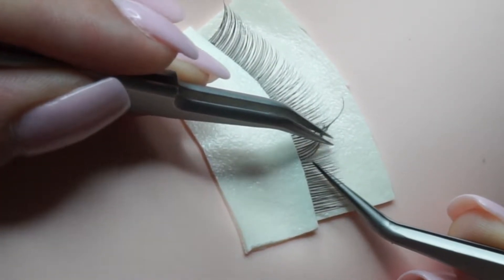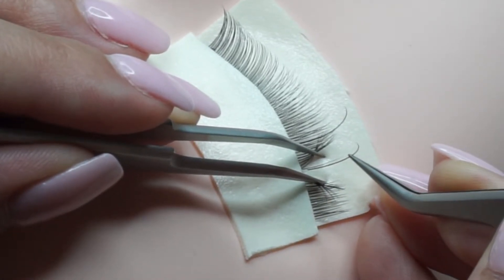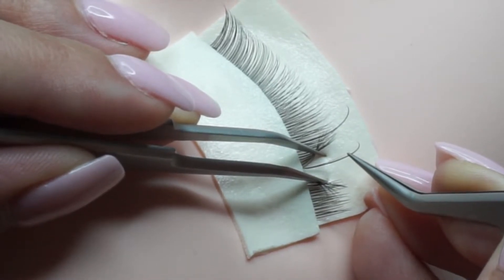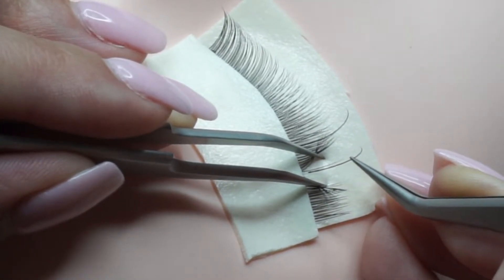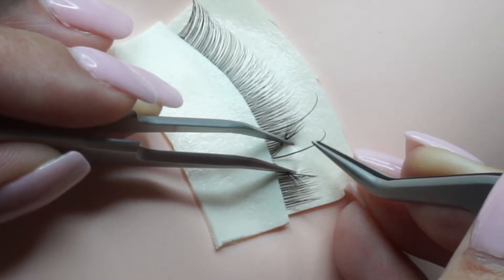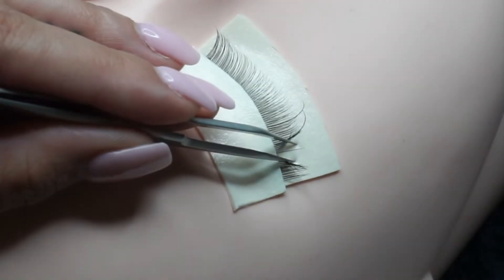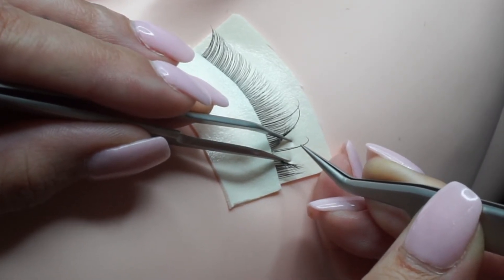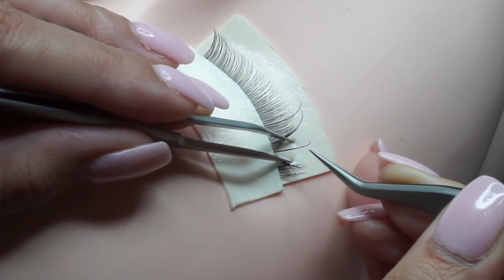How To Place Eyelash Extensions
How to place eyelash extensions, In this video you will learn how to properly place eyelash extensions on your client.

Knowing how to properly place lash extensions is key to produce a nice quality set of lashes. It gives your client better retention and overall improves your speed of lashing.

 ⭐EYELASH EXTENSIONS CERTIFICATION CLASSES⭐

⭐ MillyOnLashes on Social Media ⭐

⭐ MUST HAVE LASHING TOOLS⭐

- Portable Fan
- Hand Sanitizer

This videos will cover the eyelash extension application process. Perfect for a beginner or a lash pro in the lash industry.